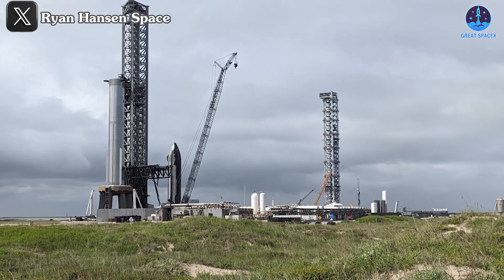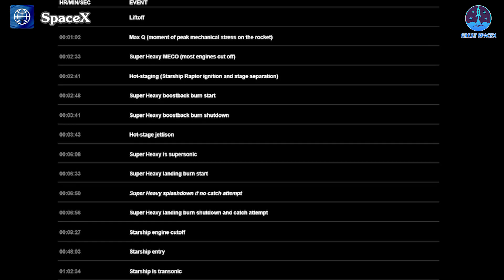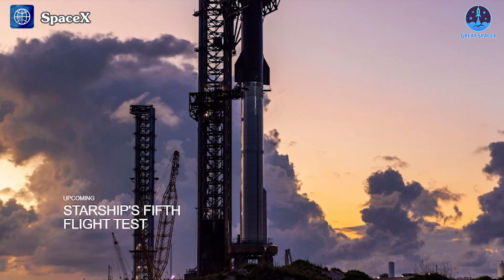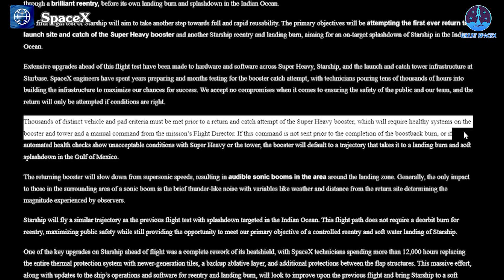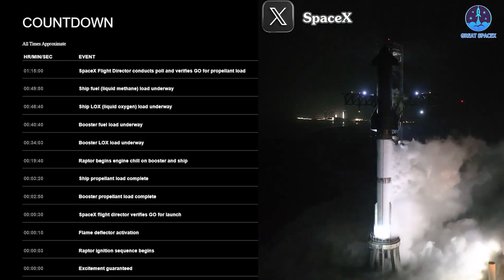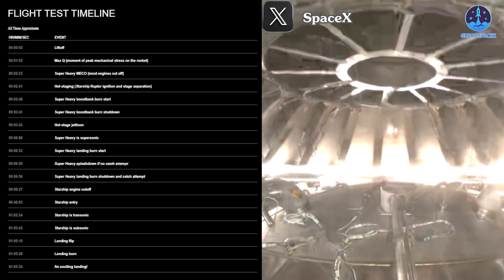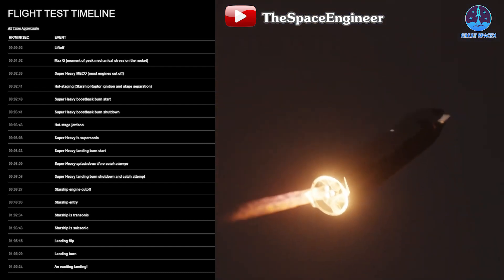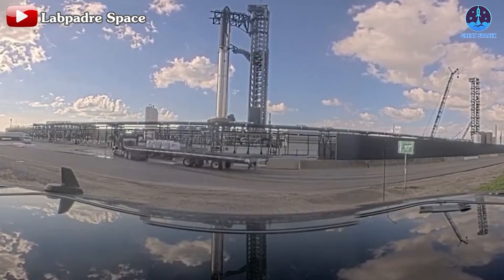Finally Happened! SpaceX about to Catch 1st Boosters Mid-Air with Mechazilla...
00:00: Intro
00:43: Super Heavy catching step
06:03: Preparations
07:14: Flight process
Our video content is referenced by video sources at these sites:
HUGE THANKS TO:
https:a//www-spacex-com.translate.goog/launches/mission/?
Catching is so close!
That’s not just a matter of schedule, but also because the catching Super Heavy step was truly added to Flight 5’s process.
Many challenges of course, but SpaceX has also made careful preparations, along with possible scenarios.
So how will the catch process take place? And how has SpaceX prepared for the flight?
Let’s find out on today’s episode of Great SpaceX.
After a long period of silence to prepare, SpaceX has made the Launch Site in late September and early October bustling again. Integration tests and Chopstick tests were conducted continuously, showing positive results.
Based on the success of these tests, especially the integration test on October 7 and the water deluge system test on October 8, SpaceX confidently announced the launch schedule on October 13.
But wait?
The FAA had said that they would not grant Flight 5 a launch license until the end of November. Or they would only allow SpaceX to launch if the company kept the same process as previous flights. Did SpaceX give up on trying to catch Super Heavy?
Fortunately, the latest answer is no. They will still catch it as planned.
That's because, in the update on the home page, SpaceX officially updated the Flight 5 launch process with the new additional steps that we've been waiting for. Specifically, at 6 minutes and 56 seconds after lift-off, SpaceX added a step called “Super Heavy landing burn shutdown and catch attempt”.
This step is much earlier than my previous prediction. Because in previous flights, Super Heavy landed into the sea at about 7 to 8 minutes, I had predicted that the catch would happen in about 10 minutes for navigation and deceleration operations. But according to the timeline, the entire time after the two stages separation would only last 4 minutes and 15 seconds. Why is returning to the Launch Site faster than landing into the sea? I would like to hear your explanation in the comments section.